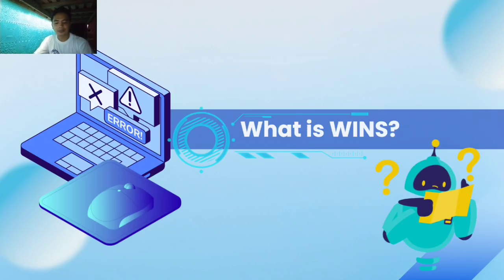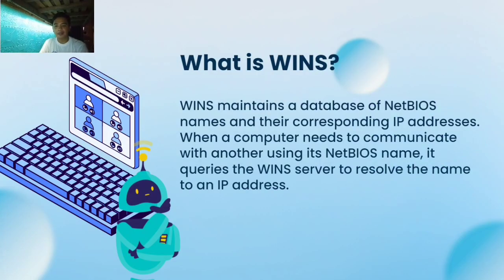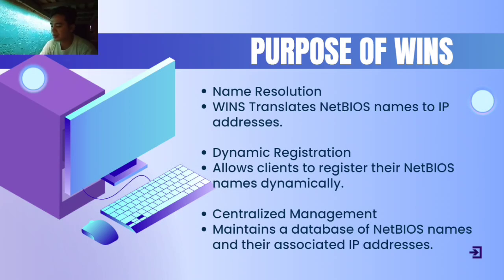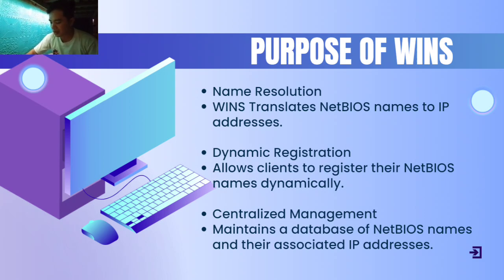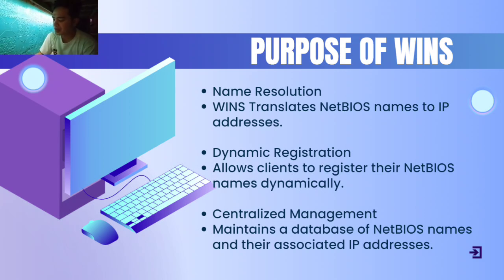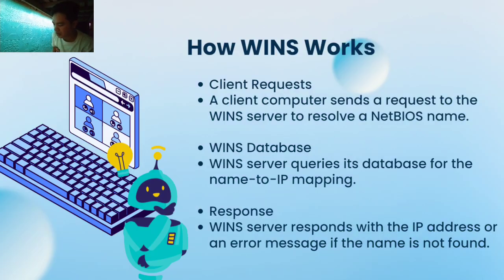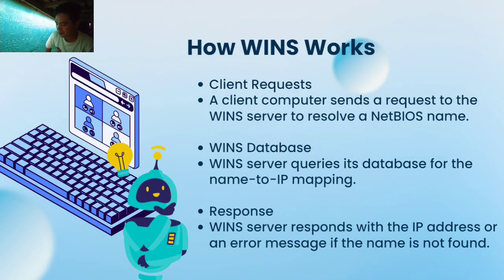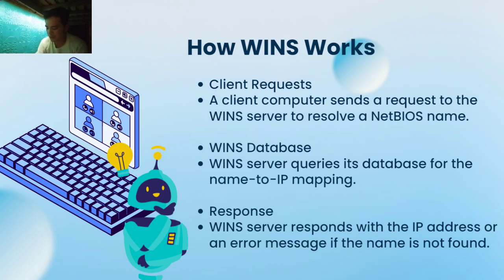Understanding Windows Internet Naming System